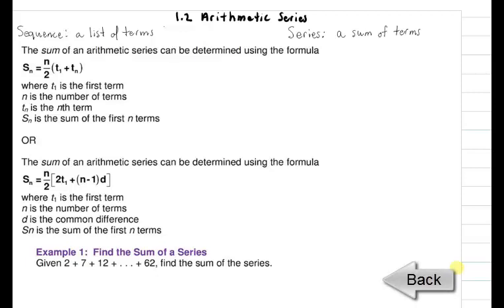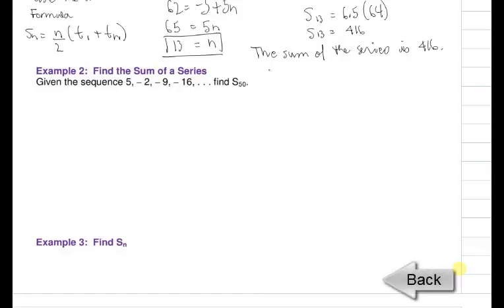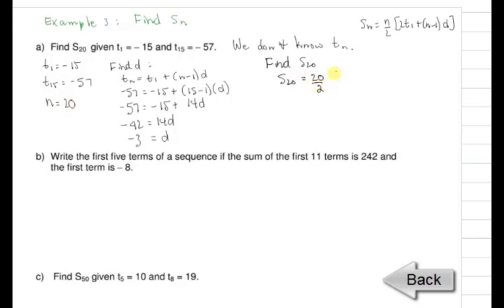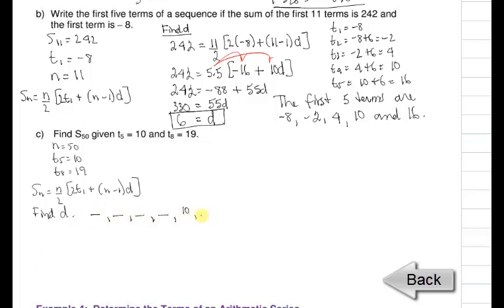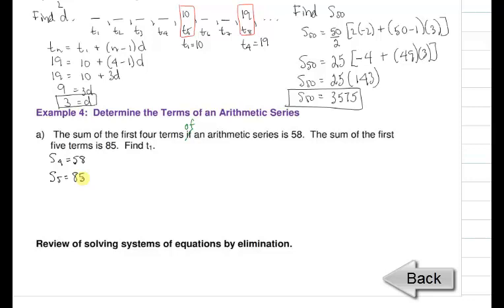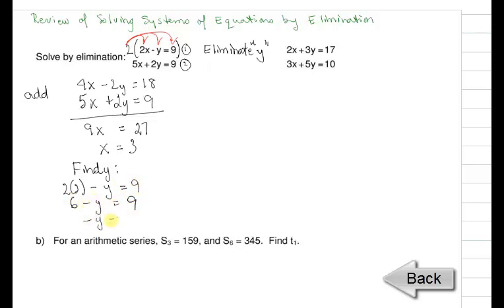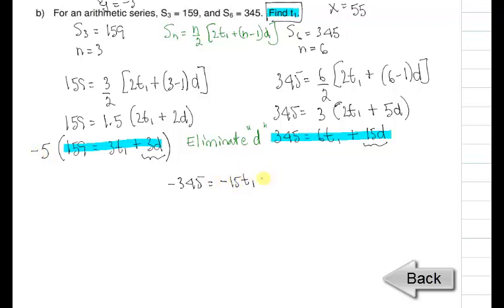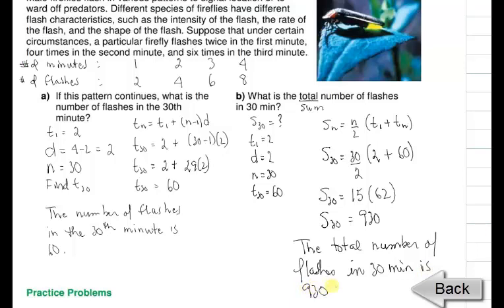1 2 Arithmetic Series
Example 1:  00:15 - Find the Sum of a Series
Example 2:  7:11 - Find the Sum of a Series
Example 3:  11:00 - Find Sn
Example 4:  27:13 - Determine the Terms of an Arithmetic Series
Example 5:  43:44 - Determine the Sum of an Arithmetic Series - Word Problem